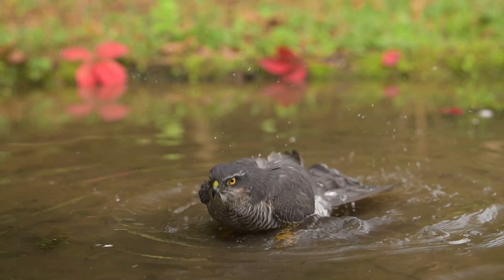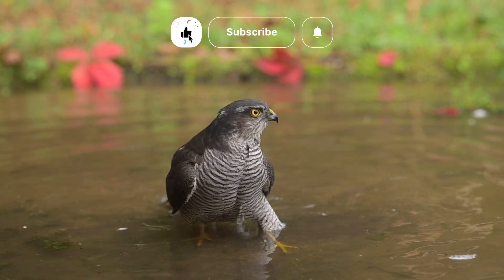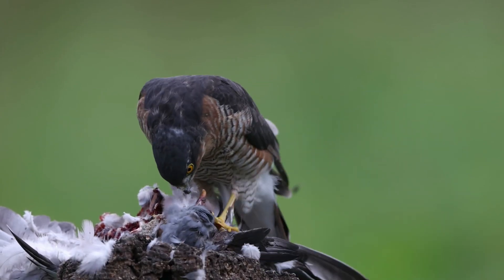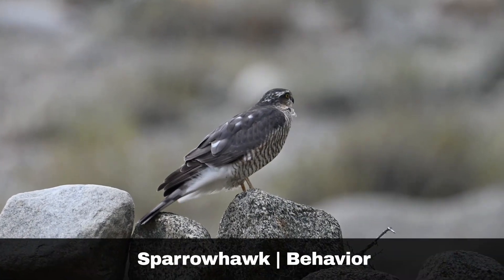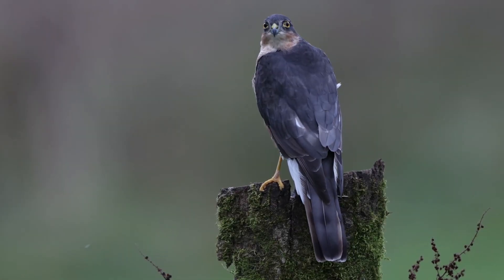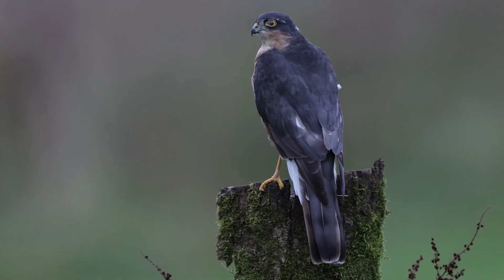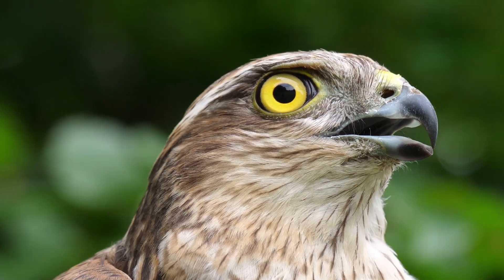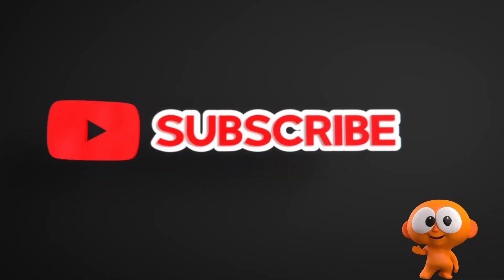SPARROWHAWK What Should You Know?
This video is everything you need to know about the Eurasian Sparrowhawk (Accipter nisus)

Eurasian Sparrowhawks are small birds of prey, with piercing yellow eyes and yellow legs and talons. Females and juveniles have grey-brown backs and pale chests and underparts with brown barring. Adult males are more blue-grey on their backs, orangey-brown underparts with brown barring. Mature females are noticeably bigger than the males of the species by up to 25%. Both males and females have a distinctive 'flap-flap-glide' flight pattern. They can also be identified in flight by their T-shaped profile with very square tails and blunt wing tips.

Chapters:
00:00 Intro
00:12 Appearance
00:56 Diet
01:17 Habitat
01:31 Behavior
02:43 Predators
02:57 Conservation Status
03:26 Outro